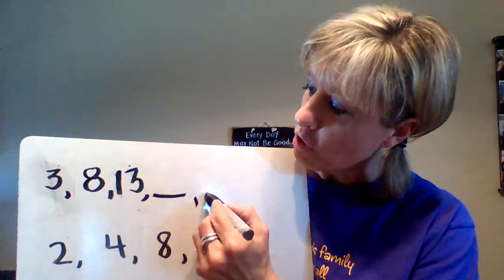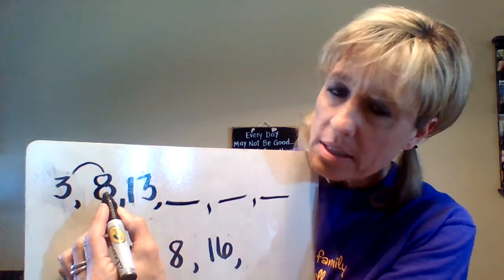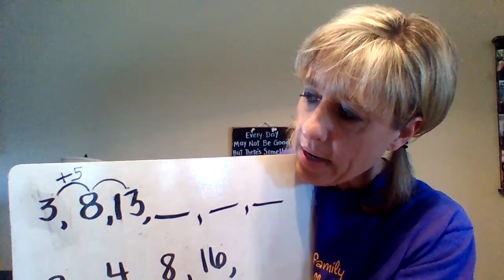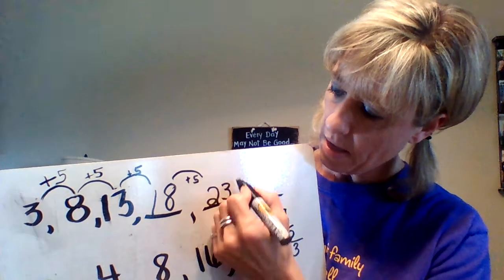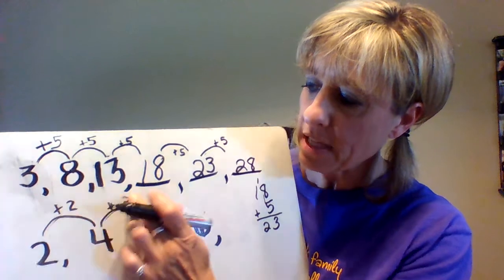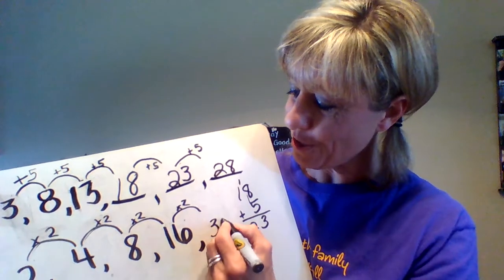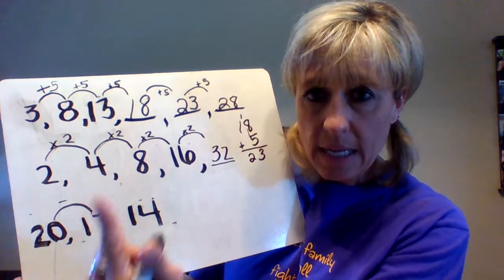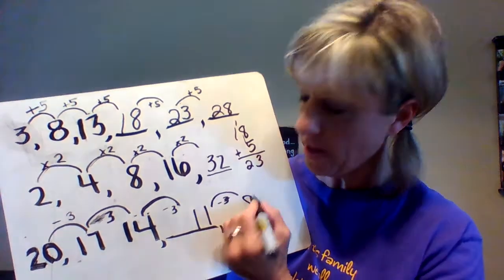Math Patterns Video